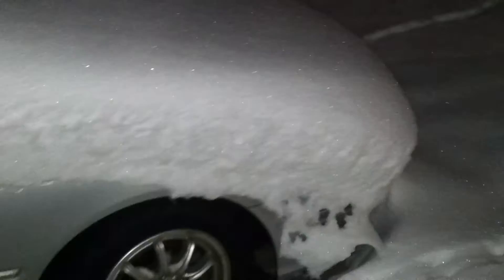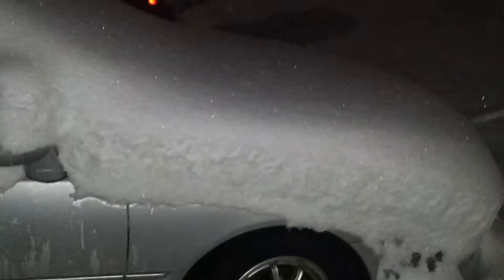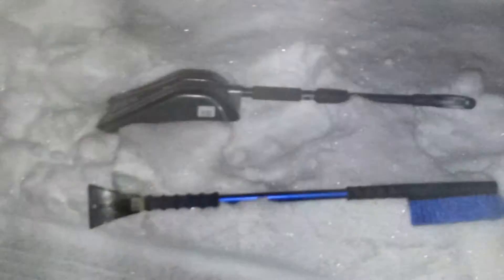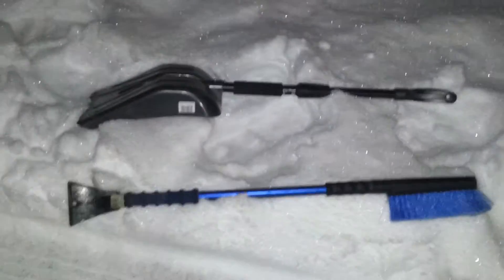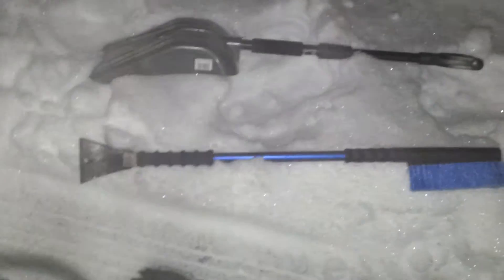And the "brother of the Year" award goes to...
In order to prevent my brother's car from getting towed, I take my valuable Starcraft playing time to shovel and scrape snow of his car before moving to a safe parking spot.